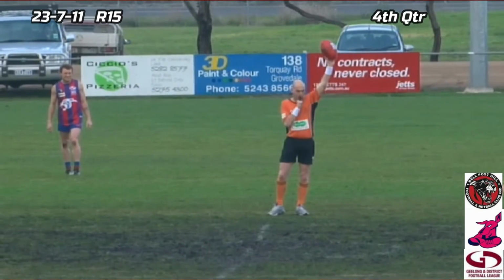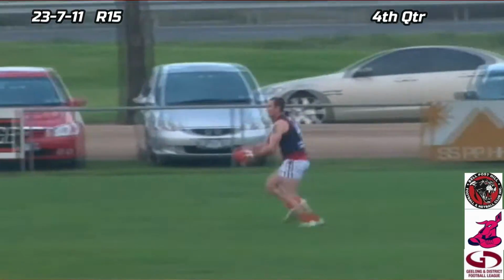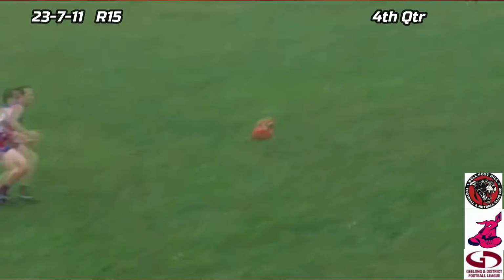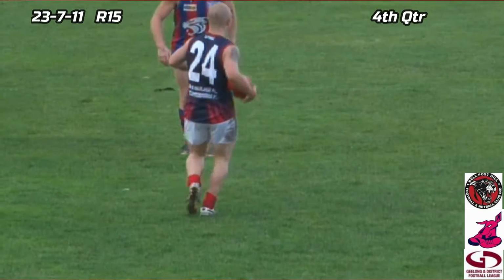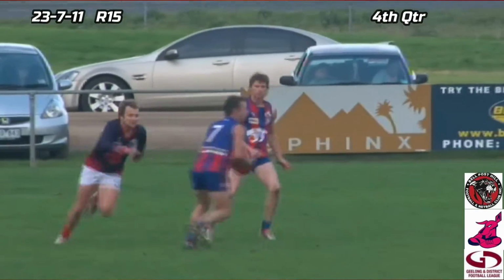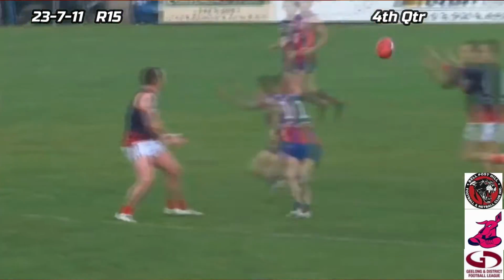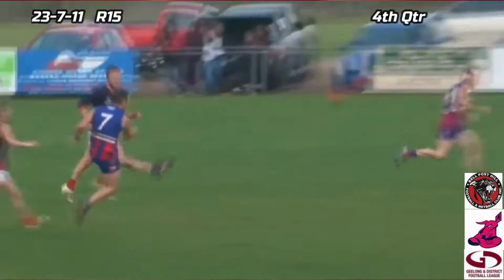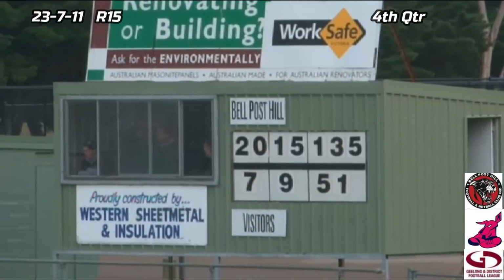R15 Bell Post Hill v Anakie 4th Qtr 23 7 11